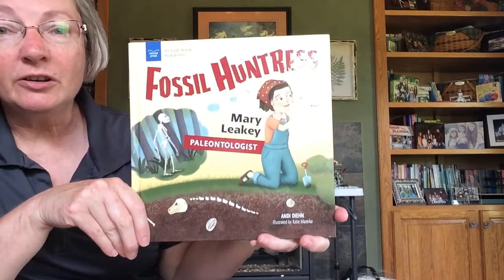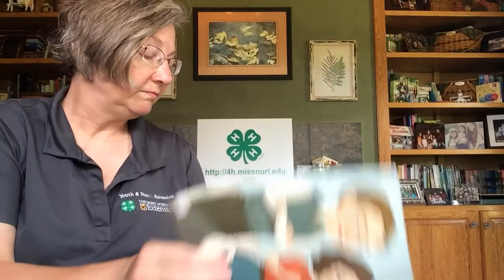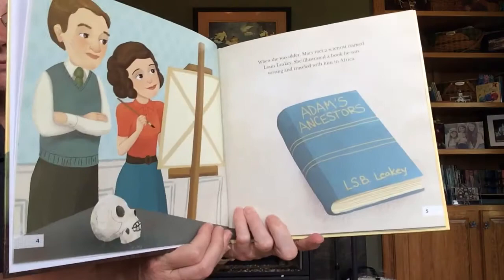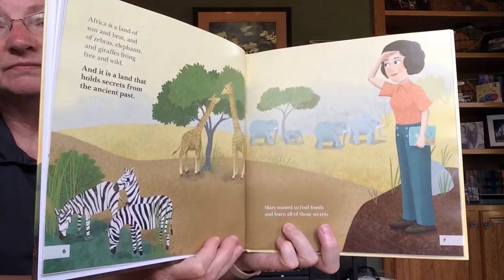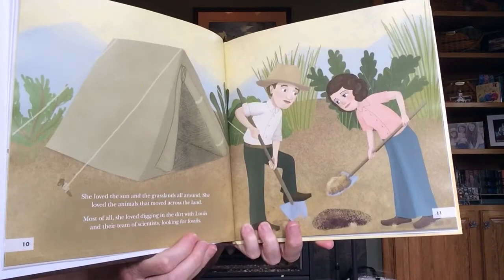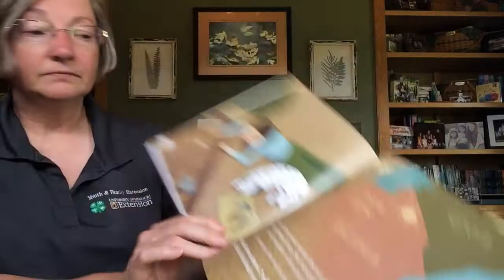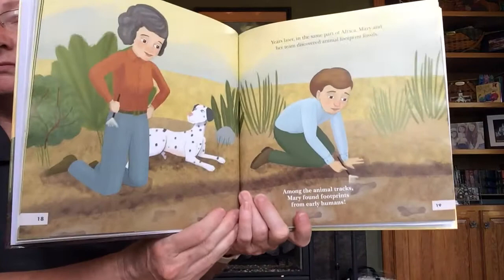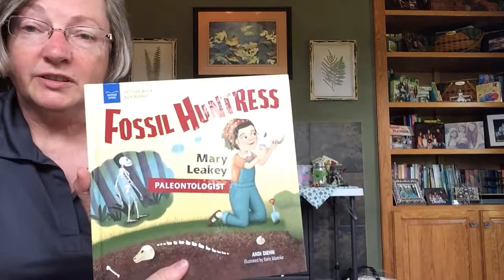Story Time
“Fossil Huntress Mary Leakey, Paleontologist,” by Andi Diehn